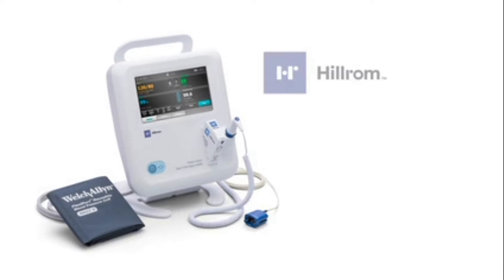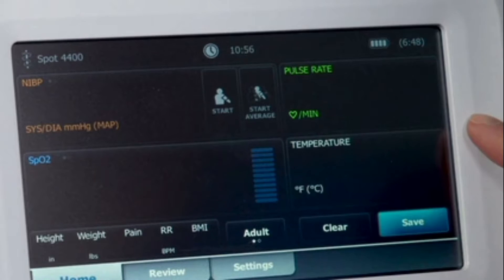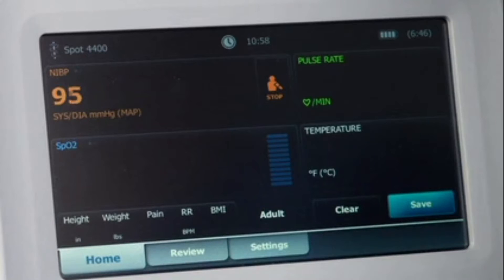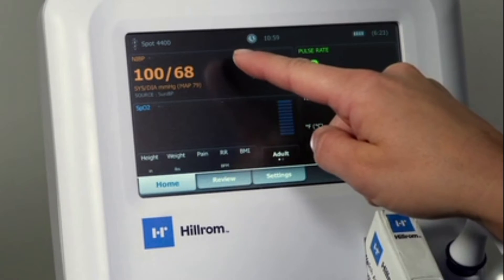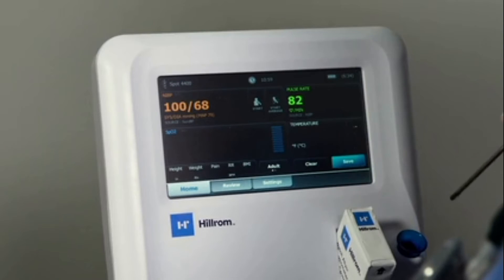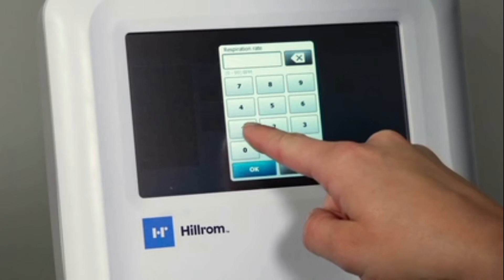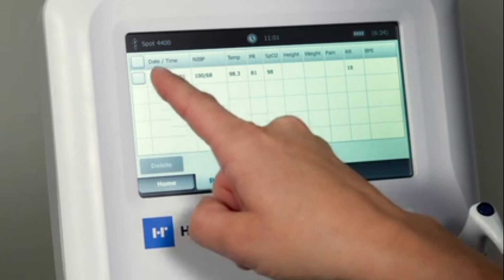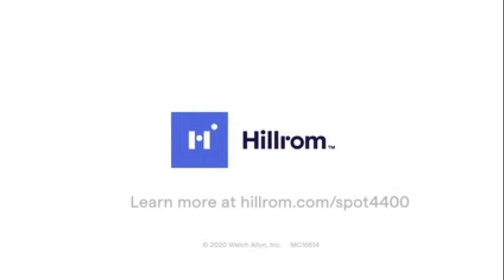How to take Vitals the Welch Allyn Spot Vital Signs 4400 Device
If you have a lot of patients and understaffed, save time and resources with the Welch Allyn Spot Vital Signs 4400 Monitor. You can find this Hillrom Medical Equipment in different healthcare settings such as a hospital, medical clinic or nursing home.

The Spot Vital Signs® 4400 Device helps you capture, access and document patient vital signs, such as blood pressure, oxygen levels, and temperature so you can focus on what matters most — your patients.

Abnormal vital signs can indicate a medical condition that needs to be addressed immediately.  It's like warning signals.  For example, those with COVID have a lower oxygen levels that would be picked up by the pulse oximeter

The great thing about the monitor is  that if can sync with your EHR